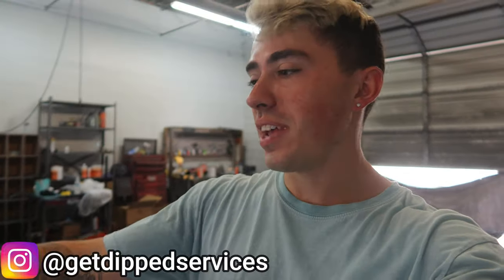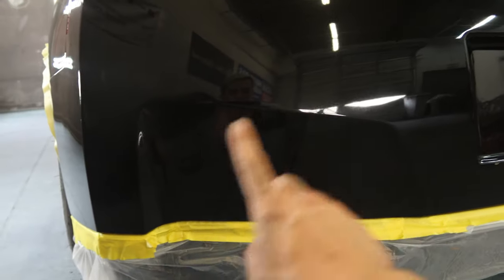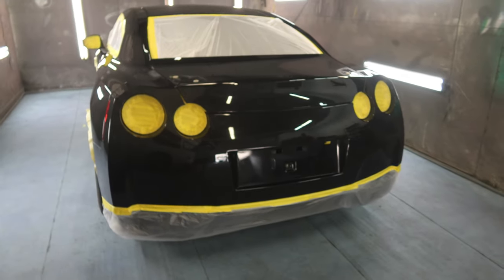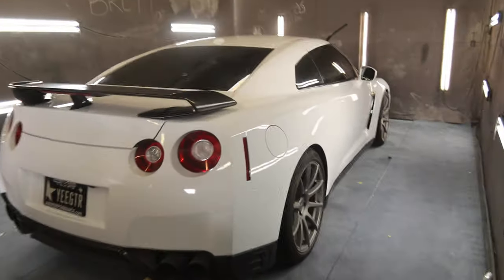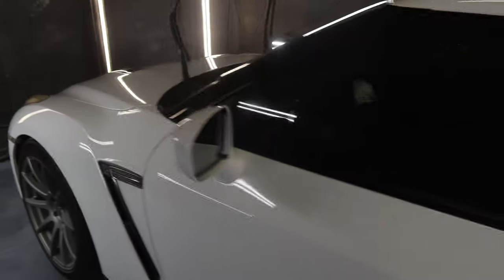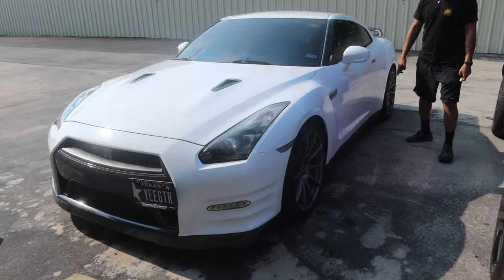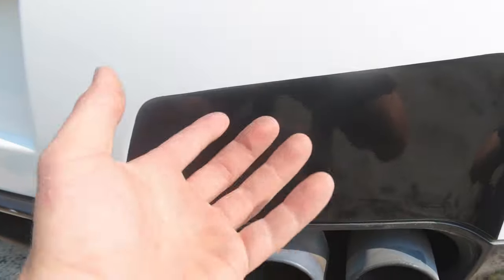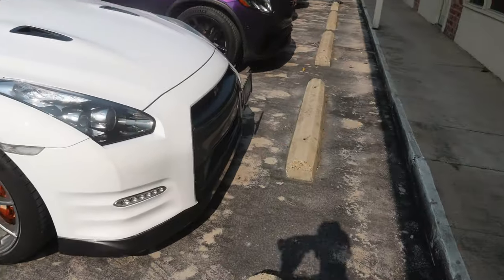GODZILLA IN GLOSS WHITE!!! R35 GTR!!!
--SOCIAL MEDIA--

**Thank You Guys So Much For All The Love And Support**

--Filmer/Editor’s Instagram--
  CNC_Images

*Detailing Products*
--M2 Luxuries--

--Spraying SONG--

*Do not register these beats!
SUPPORT TO:
V.I.P.N

--Car Edit SONG--

SUPPORT TO:
LO$ER